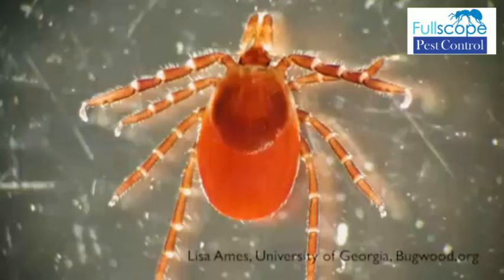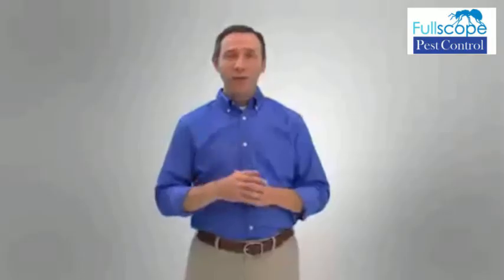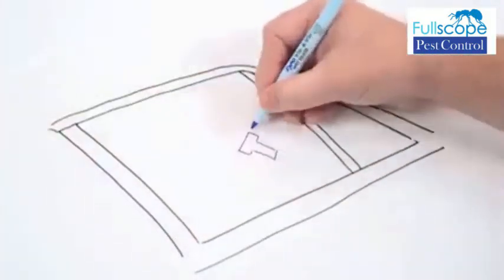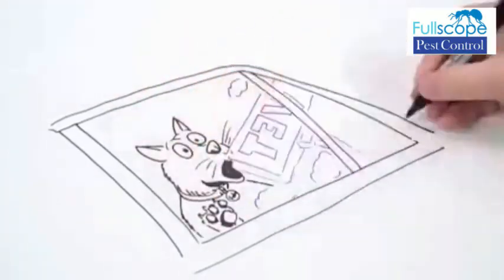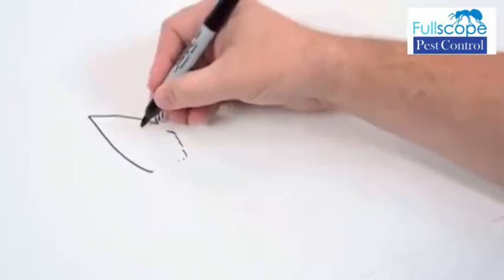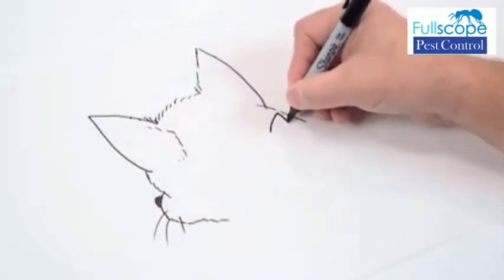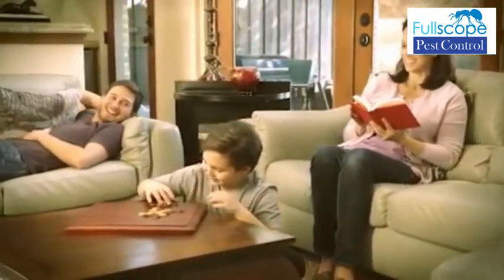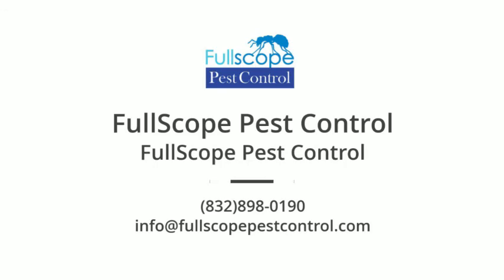How to Prevent and Get Rid of Ticks | FullScope Pest